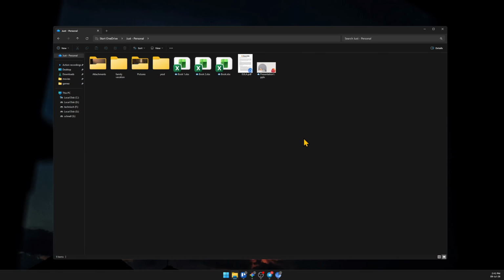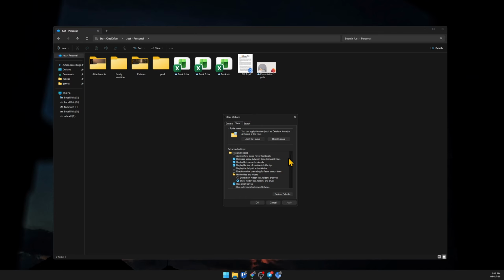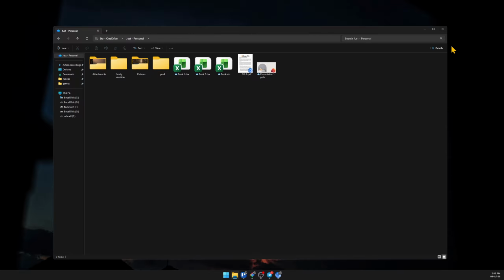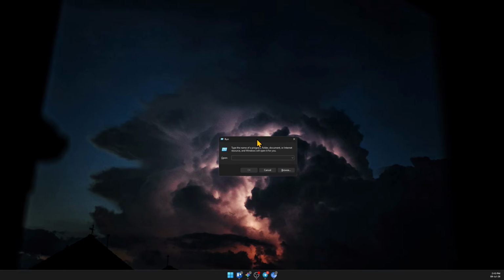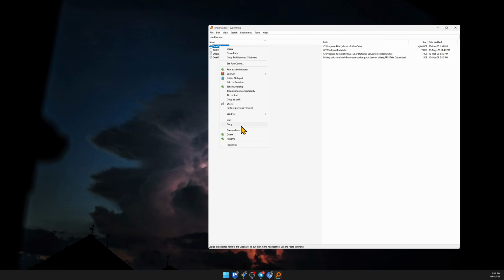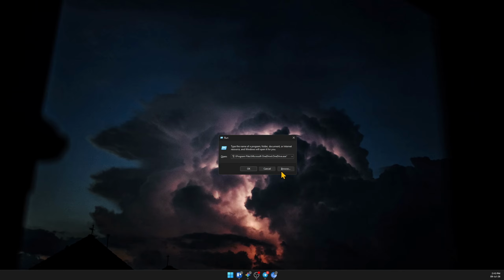How to Fix Slow OneDrive in File Explorer in Windows 10 or 11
If you are looking for a video about How to Fix Slow OneDrive in File Explorer in Windows 10 or 11, here it is!